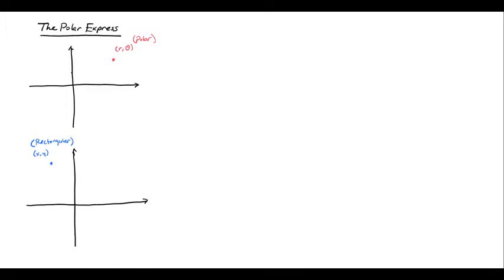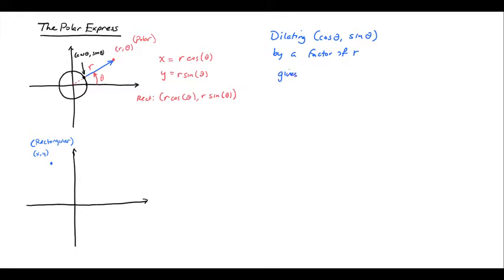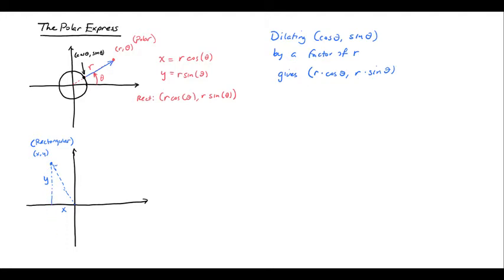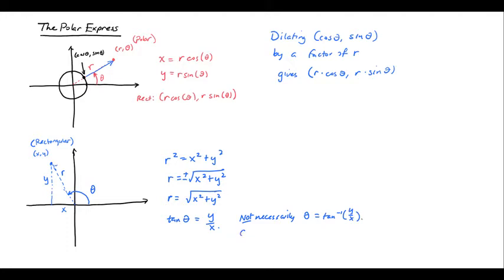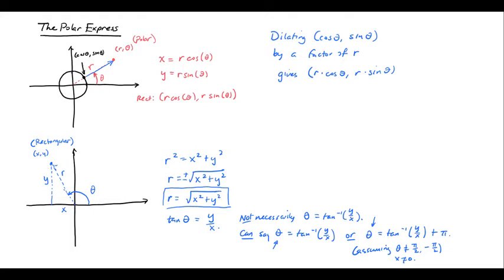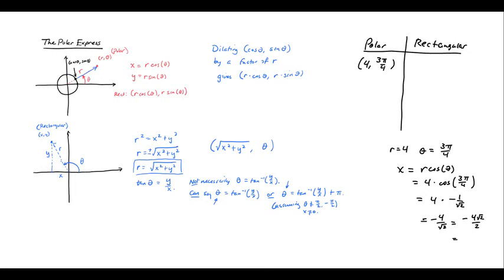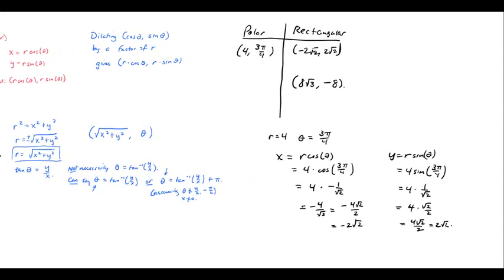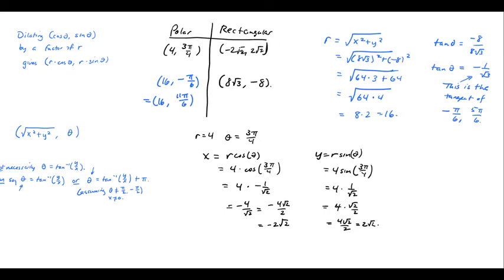LLP The Polar Express